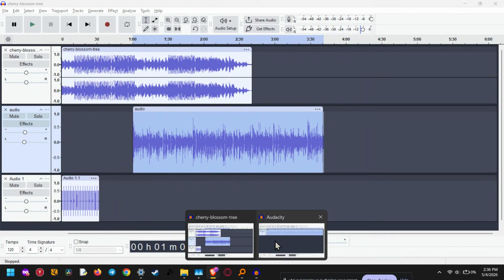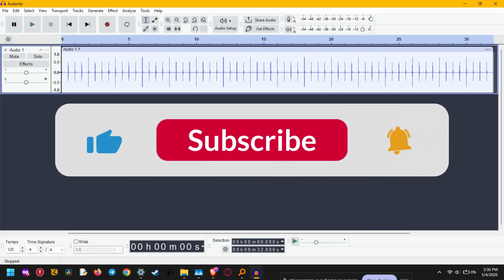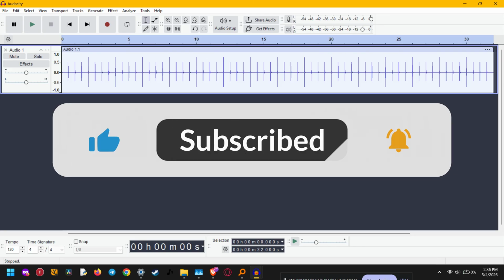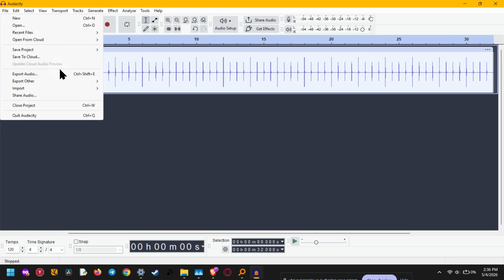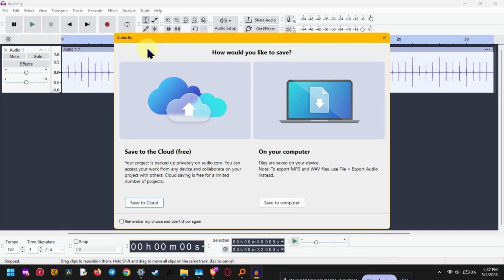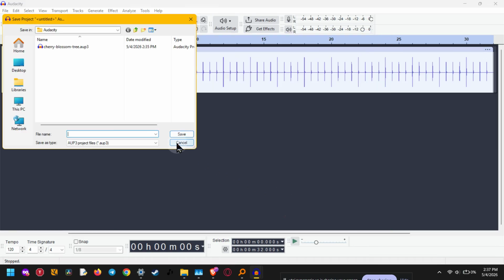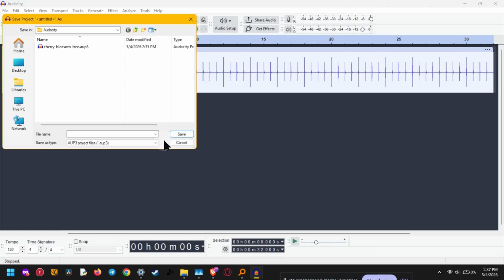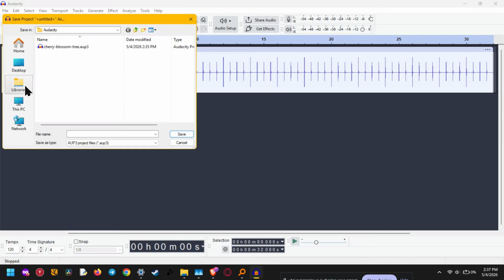How To Save Audacity Project (Easy Guide)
Learn how to save an Audacity project the right way and create an .aup3 file that keeps all of your tracks and edits for future work. This simple tutorial walks you through the exact save steps in Audacity so you can keep editing later without losing progress.

🕚Timestamps:
0:00 Introduction
0:18 Open the File Menu
0:32 Click Save Project
0:43 Confirm the Save Project Option
0:55 Approve the Warning Window
1:10 Name Your Project File
1:28 Choose Your Folder Destination
1:40 Click Save To Finish
1:53 Outro

✍️What You'll Learn In This Video:
• How To Save An Audacity Project As An .Aup3 File
• How To Use The File Menu In Audacity
• How To Name And Organize Your Project Files
• How To Choose The Right Save Location
• How To Keep Your Tracks And Edits محفوظ For Future Work
• How To Finish Saving Your Project Properly

💡Pro Tips:
• Save your project early and often while editing.
• Use clear file names so you can find versions quickly.
• Keep project files in a dedicated audio folder for better organization.
• Remember that .aup3 keeps your editable project, while export is for final audio files.
• Back up important projects to cloud storage or an external drive.